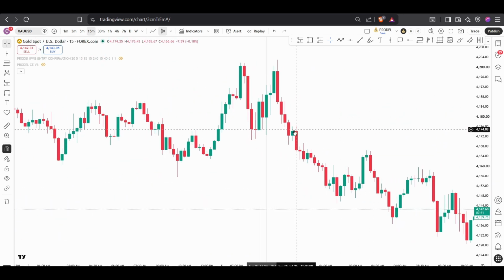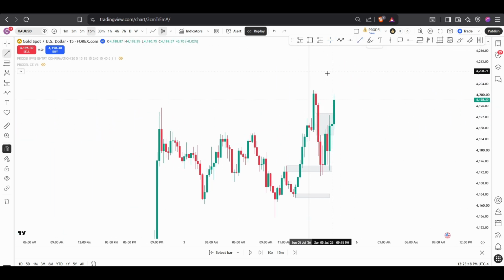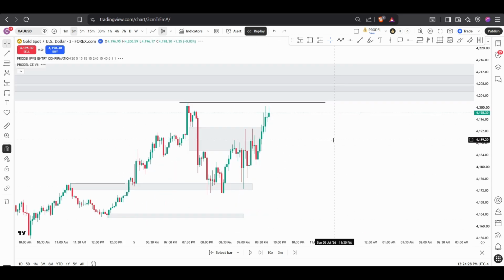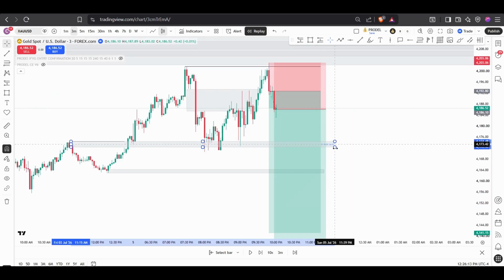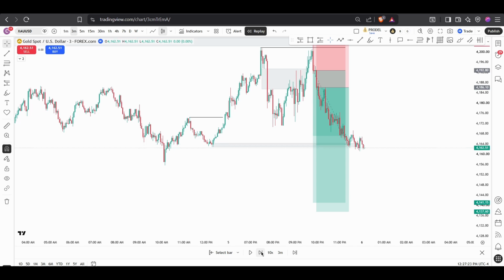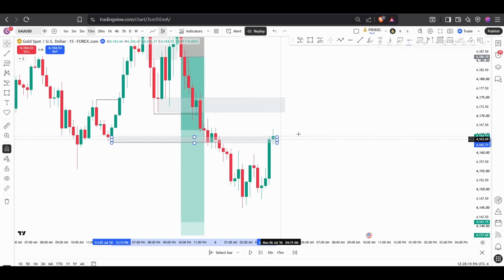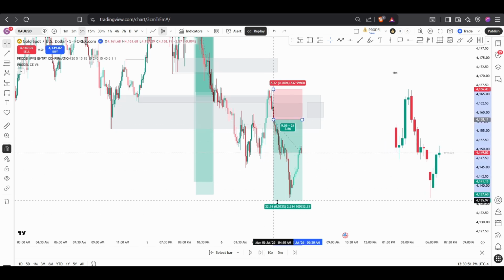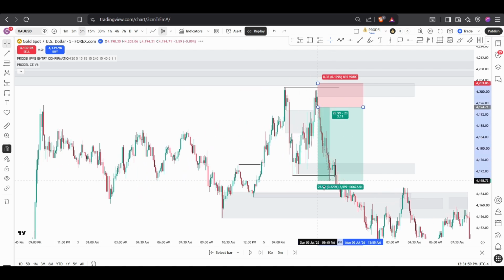I Turned $0 Into $600 Trading Gold — Here's the Exact Setup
Day 1 of my live Gold trading journey
using the MS-SNR strategy — and I
started strong with +$600! 💰

In this video I break down exactly
how I found the setup, marked the
zone, and executed the trade using
Market Structure + Support & Resistance.

MS-SNR on Gold (XAUUSD).

 GET FUNDED — TRADE WITH REAL CAPITAL:

Use Code: PRODEL
Start from just $29
100% Profit Split
 No time limit
 Learn MS-SNR Free →
Timestamps:

00:00 - Intro & Welcome
00:24 - Market Structure (15M)
01:00 - Fair Value Gap Analysis
01:35 - Counter Trend Zone (1H)
02:26 - Counter vs Pro Trend Levels
03:05 - Entry Confirmations
04:41 - Downside Break of Structure
05:51 - 5-Minute FVG
06:16 - 1H + 5M Strategy
07:55 - Final Trade Entry
08:53 - Session Close
09:06 - Strategy Summary & Outro